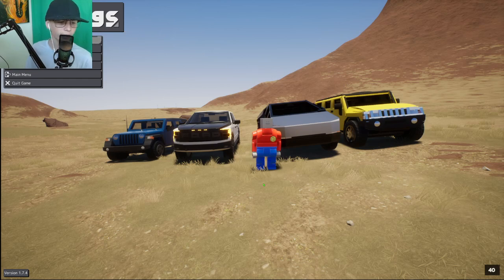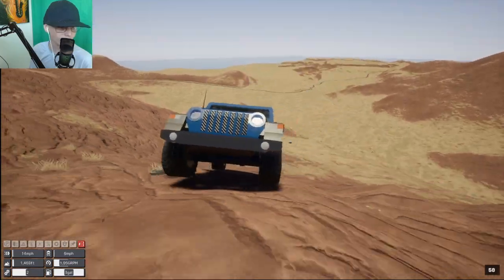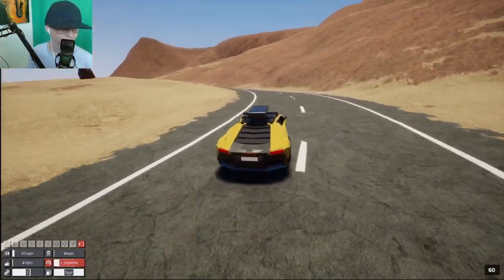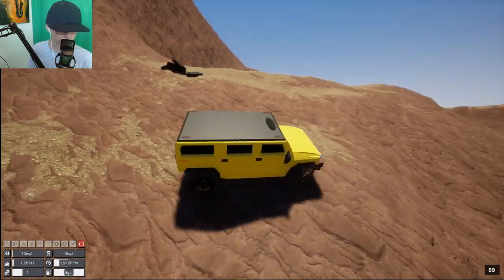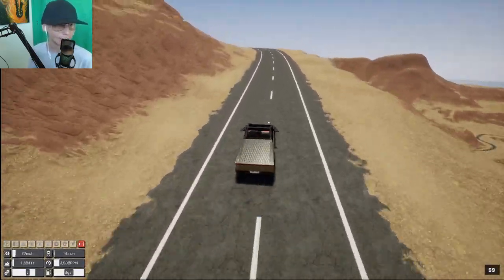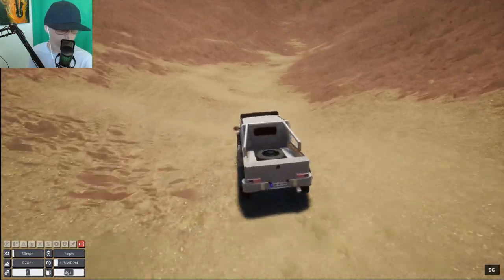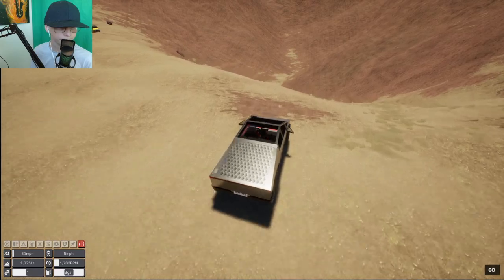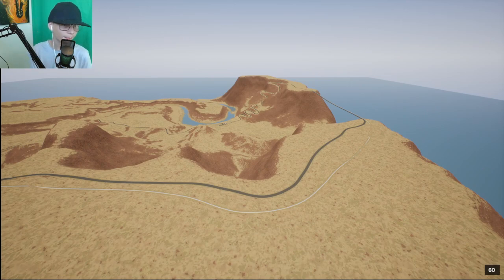I Put The Ford F-150 And CyberTruck In Extreme Off-Road Testing!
This was a fun video to record and was crazy to see the twist the cybertruck threw at the end